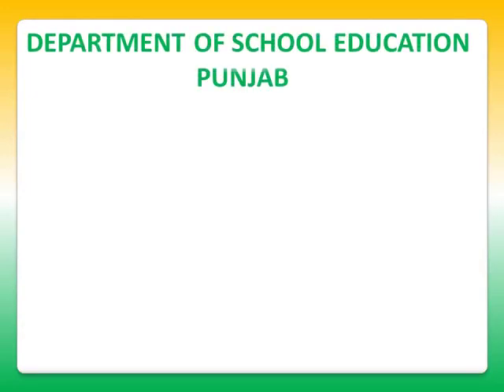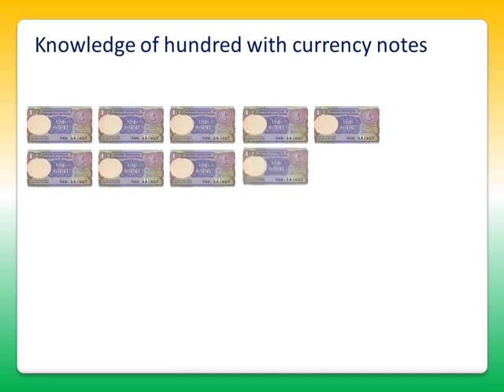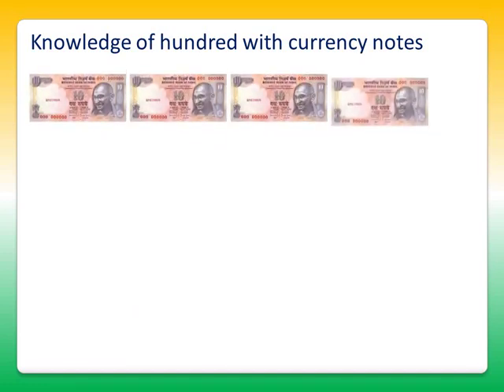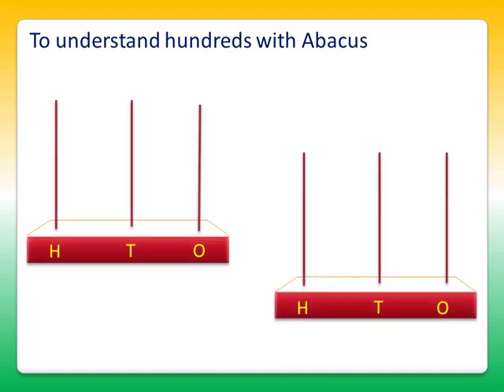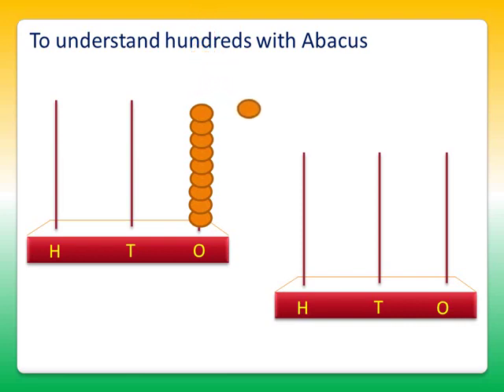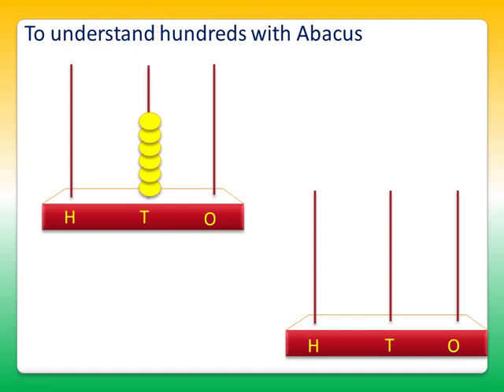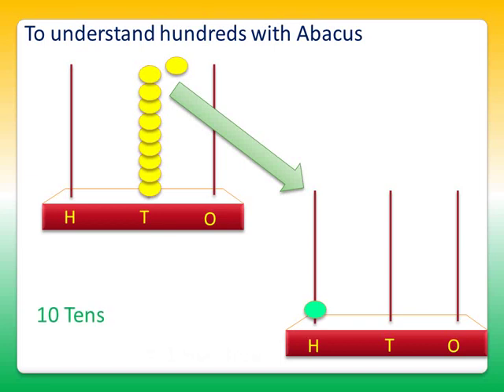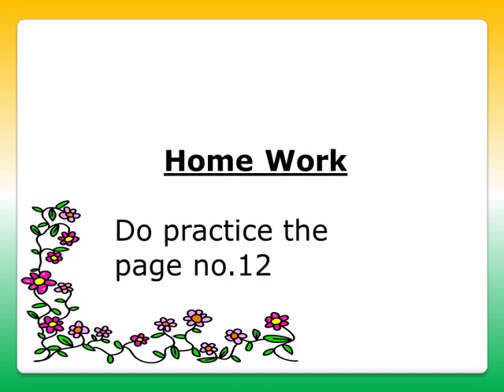Knowledge of Ones, Tens, Hundred with the help of currency notes and Maan card in English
Knowledge of Ones, Tens ,  Hundred with the help of currency notes and Maan card.
1 Tens    = 10 Ones
10 Tens  = 1 Hundred
1 Hundred = 10 Tens = 100 Ones